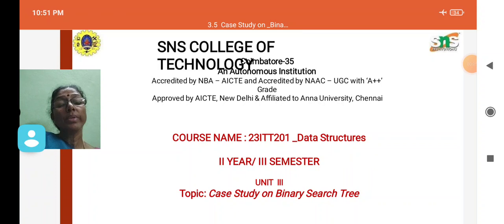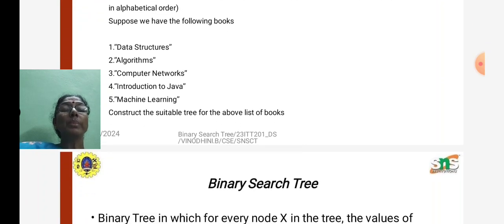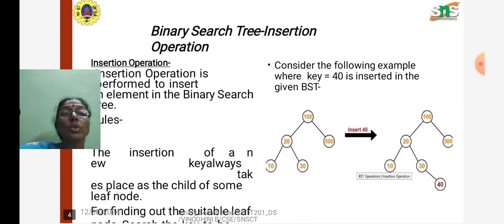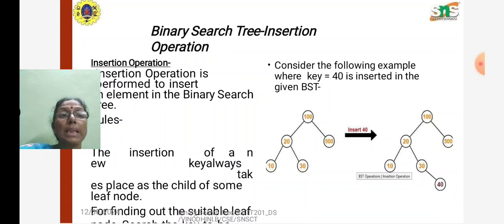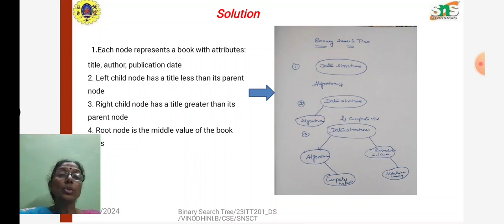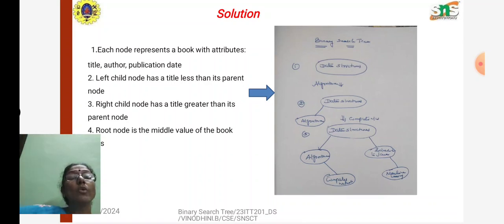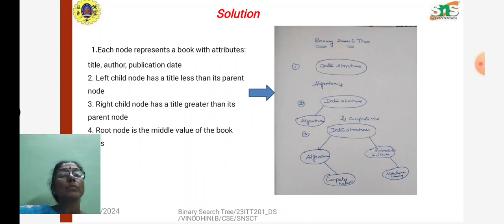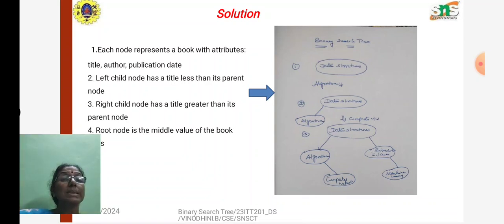case study on BST_ DS/Dr.B Vinodhini/SNSCT